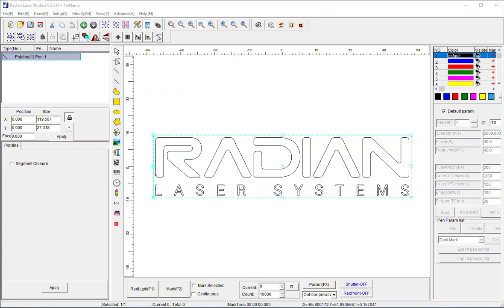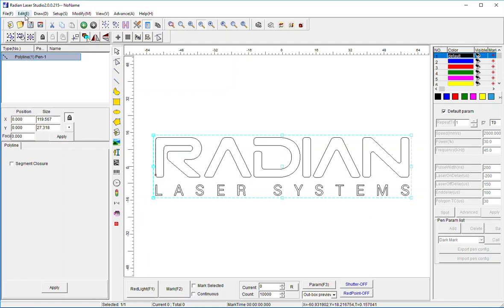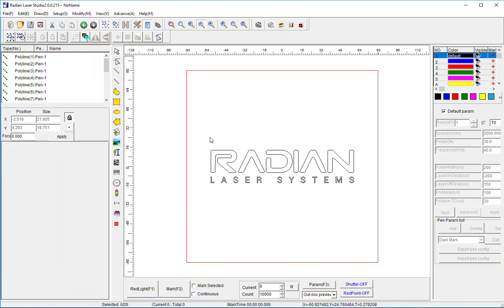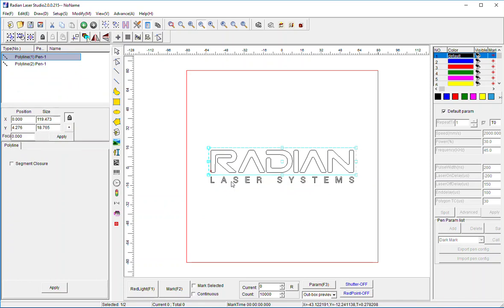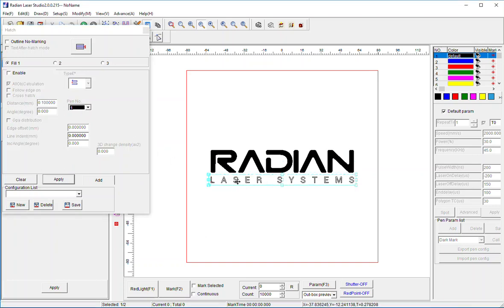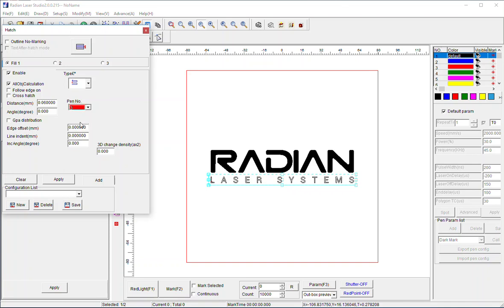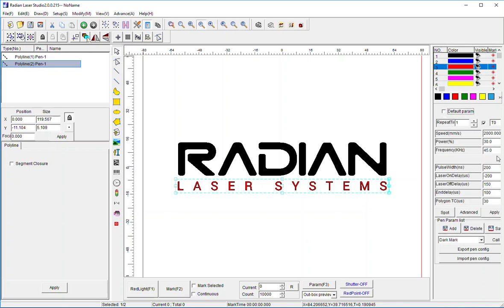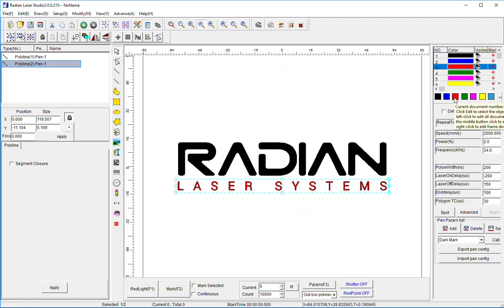Radian Laser Systems - Applying Different Laser Parameters to Segmented Vector Files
In this video, we will show you how to take a vectorized file imported into our software, and apply different laser parameter settings to create your desired mark.